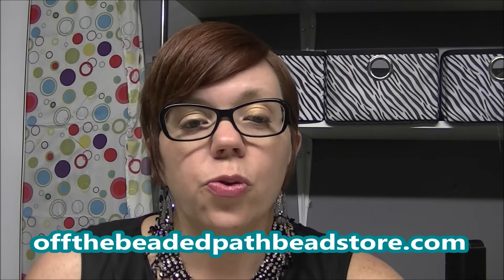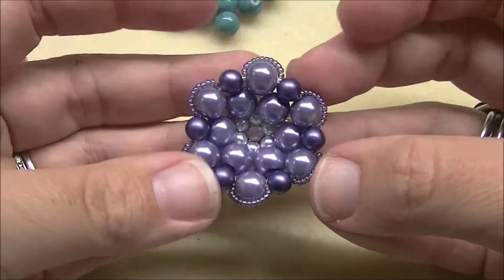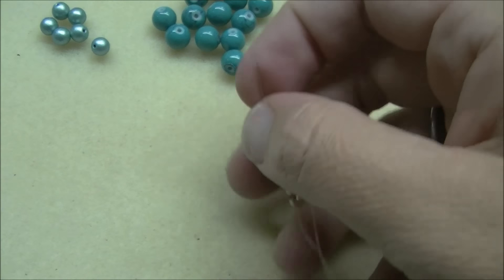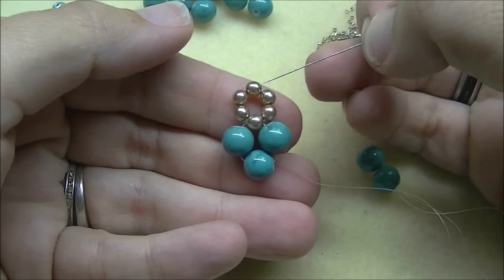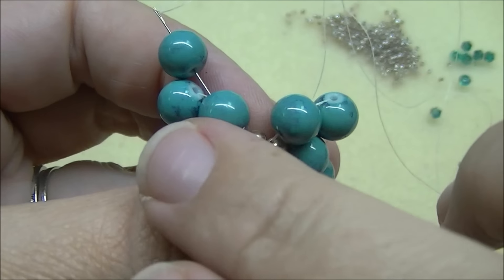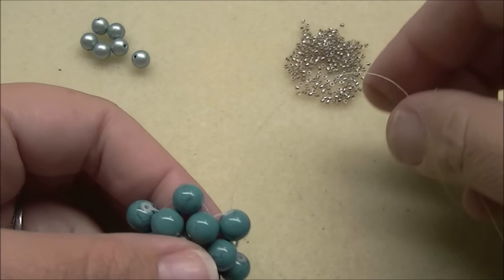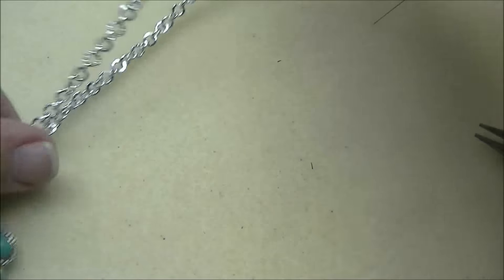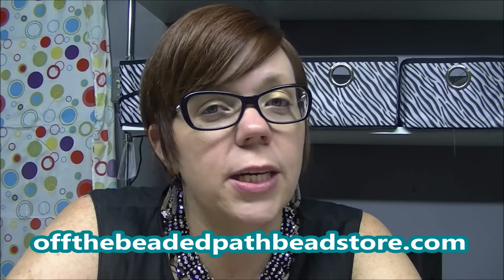Eden Pendant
Kelly from Off the Beaded Path, in Forest City, North Carolina shows you how make a beautiful pendant.  We have materials used to make this, along with kits and the written pattern on our website, Offthebeadedpathbeadstore.com and in our Etsy store, While supplies last!

for more free basic patterns.

Materials Needed:
*6 - 4mm Round Beads
*12 - 8mm Round Beads
*6 - 6mm Round Beads
*7 - 4mm Bicones
*2 Grams - 15/0 Seed Beads
*2 yards - 6lb Fire Line
*1 - Size 12 Needle